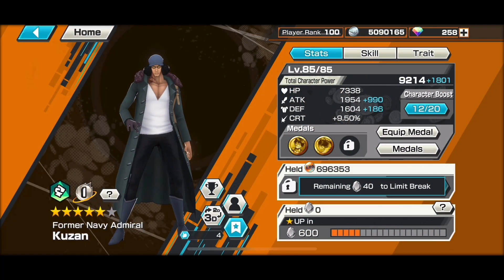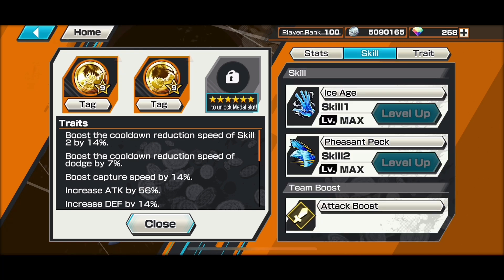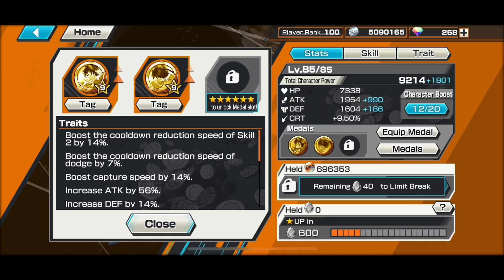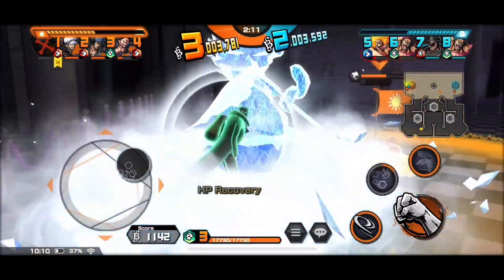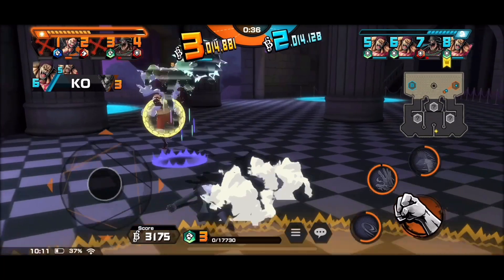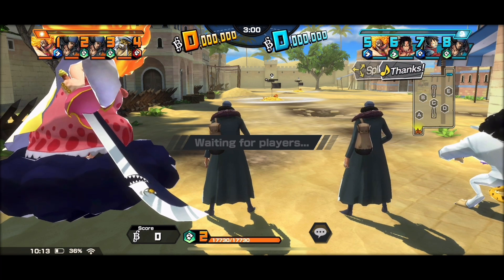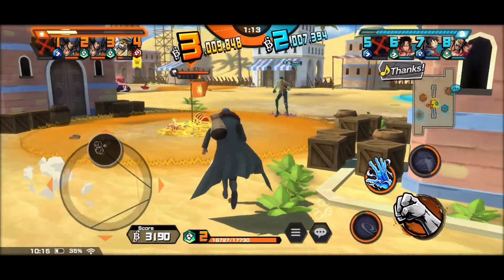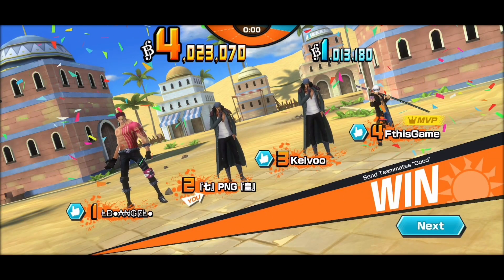5 Star Formal Navy Admiral Kuzan(Aokiji) SS League Gameplay | One Piece Bounty Rush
OPBR new Formal Navy Admiral Kuzan in action.
The video has 2 matches pre-recorded and commentary over.

Kuzan is a green element attacker and can be quiet strong against blue units and some red but has major weakness against Blackbeard, Red Lucci and Red Sabo.

Priorities skill 1 as it could do multiple freeze and recover HP.